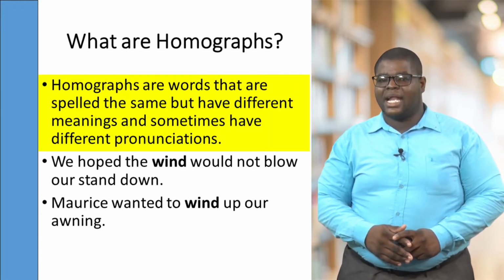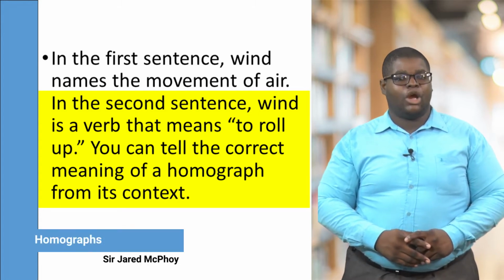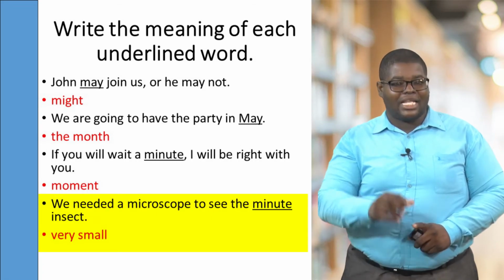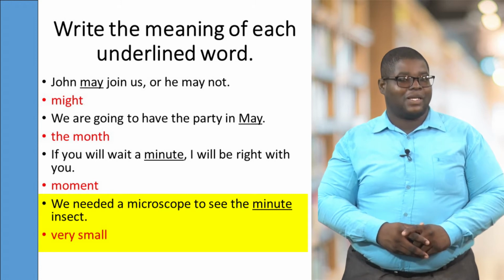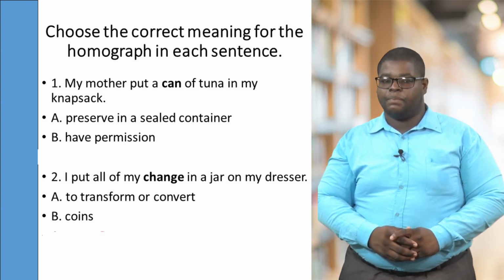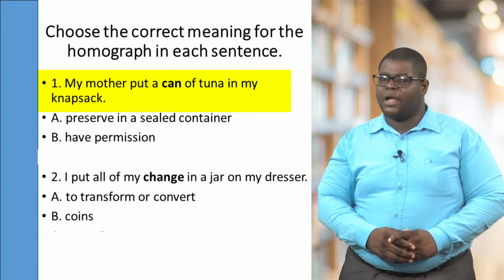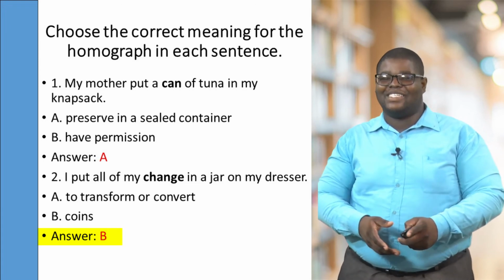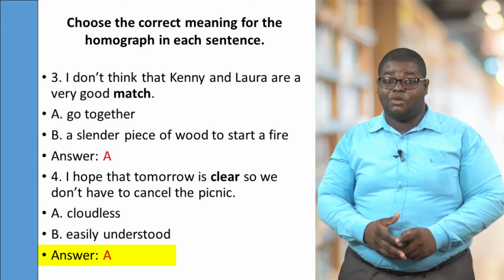English Language - Grade 7: Homographs